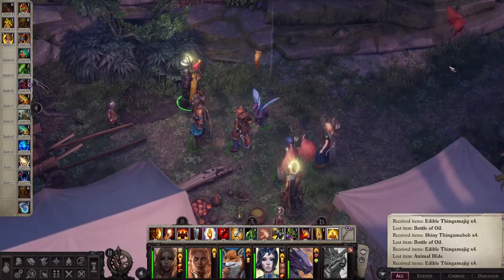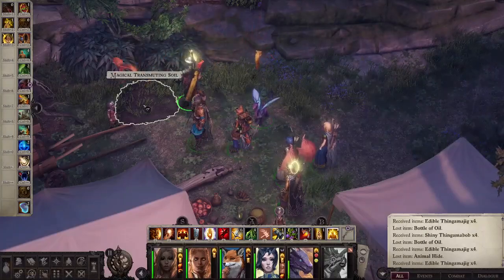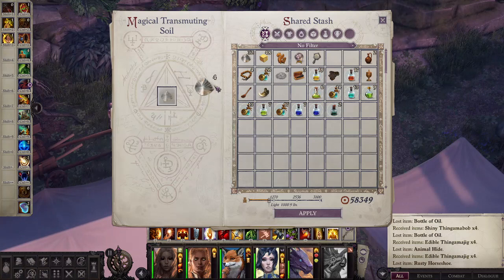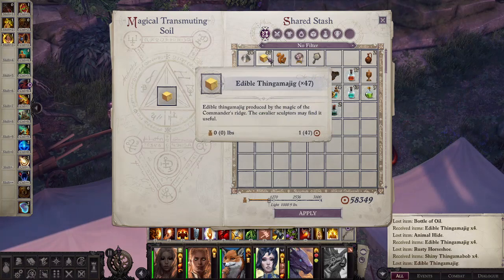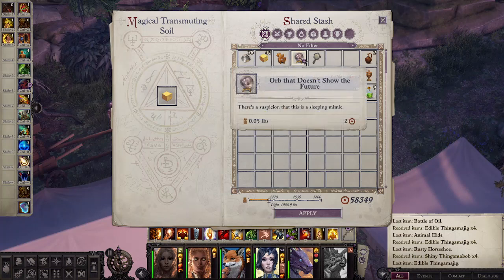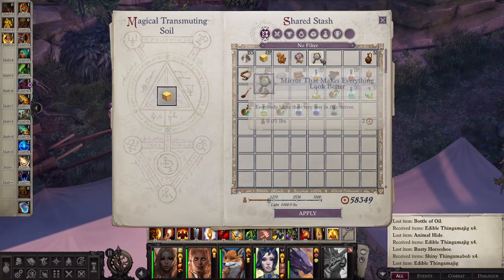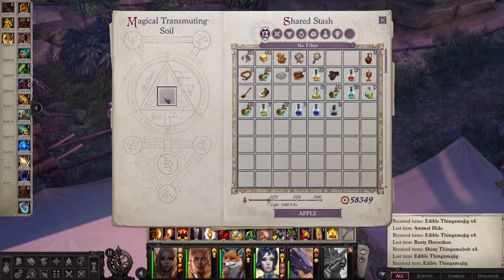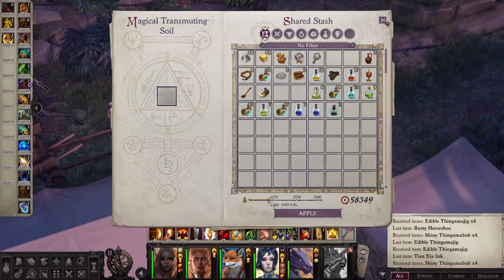How to Use Magical Transmuting Soil in Azata Camp outside Drezen